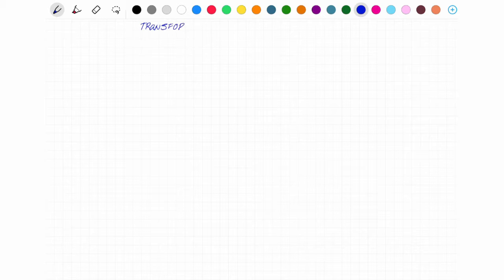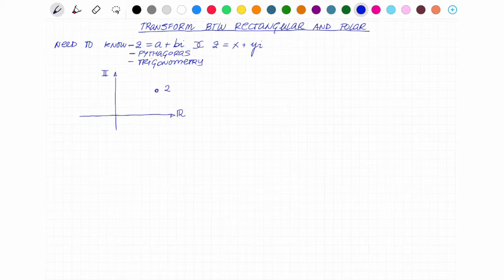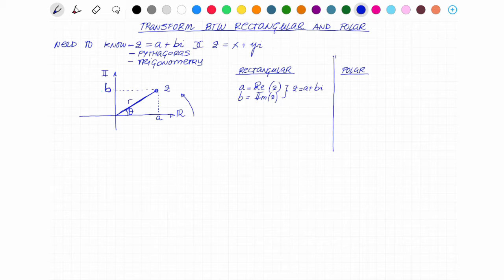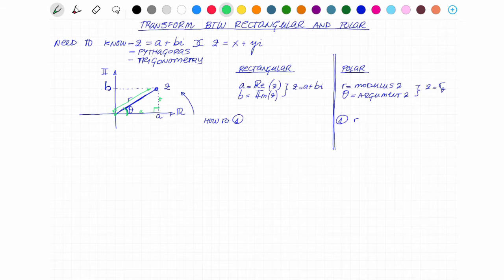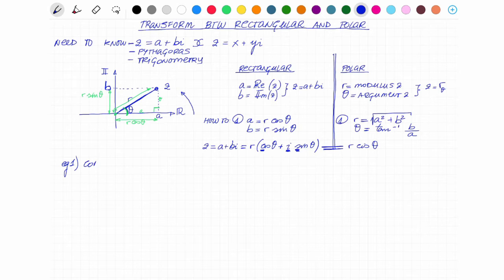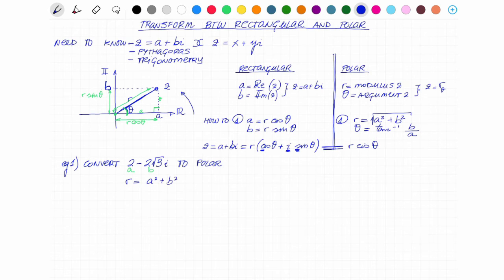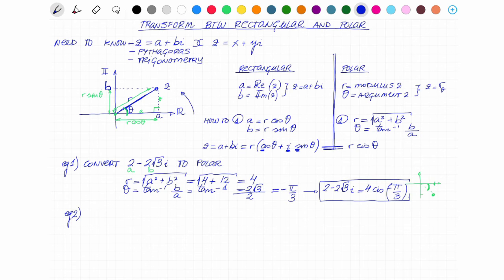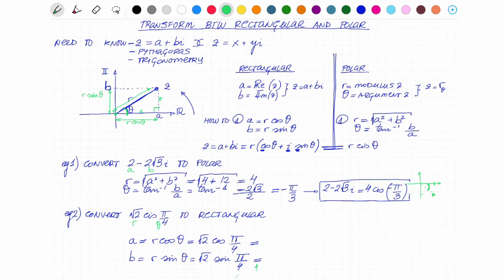L3 3.5 How to transform complex numbers (rectangular to polar and vice versa)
How to transform complex numbers (rectangular to polar and vice versa)

0:00 Intro
2:45 How-to step by step
4:15 What does "cis" mean?
4:55 Example1: Rectangular to polar
6:40 Example2: Polar to rectangular